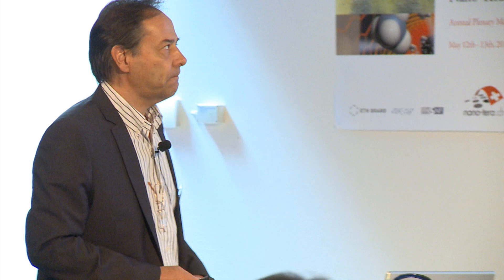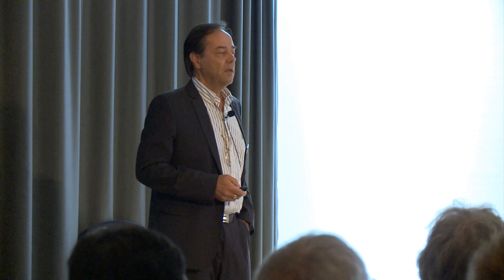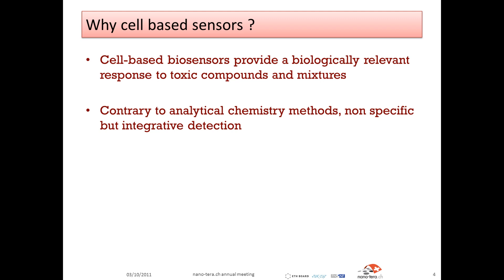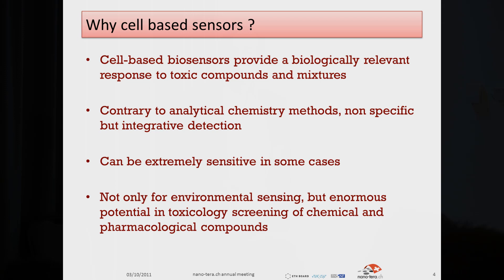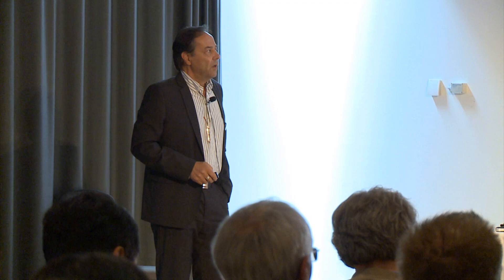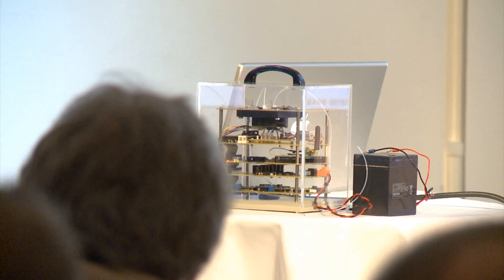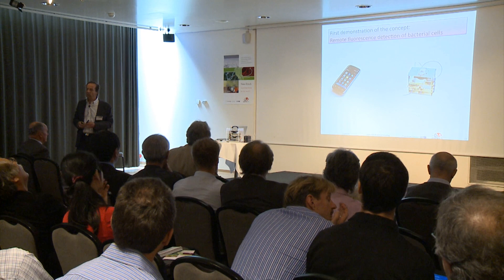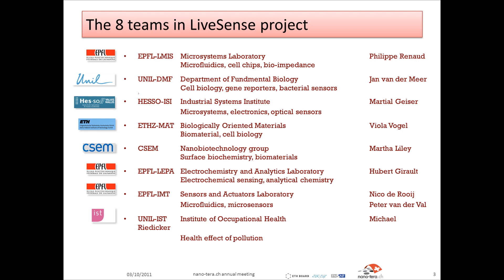Nano-Tera: LiveSense (2011)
Philippe Renaud of EPFL/STI/IMT/LMIS4

This project addresses the urgent need to improve the environmental monitoring of the many chemical and biological compounds that are affecting our biosphere and eventually human health. In this context, there is a lack of cost effective sensor networks capable of a reliable analysis of the complex mixtures of chemicals and biological agents present in low concentrations in our environment. None of the existing analytical chemistry or biosensing technologies available today meets the requirements for a large-scale deployment of autonomous sensor networks.

We propose to solve the problem by using living cells. Living cells are the most natural biosensors, since they integrate the biological effects of the compound mixtures and respond by metabolic or phenotypic changes that are relevant to potential effects in the human body. In living cell-based sensors, the cellular responses are measured in real time by secondary probes or sensors that can be optical, chemical or electrical microsensors. Whereas it is now firmly established that living cells are excellent for biosensing of toxic compounds, the main scientific and technological challenge remaining is to control growth conditions and embed living cells within an autonomous microsystem for a long period of time. Furthermore, much work remains to be done to optimize the response detection by secondary sensing methods, and integrate all this into a microsystem.

May 2011, full presentation length: 23 minutes 10 seconds